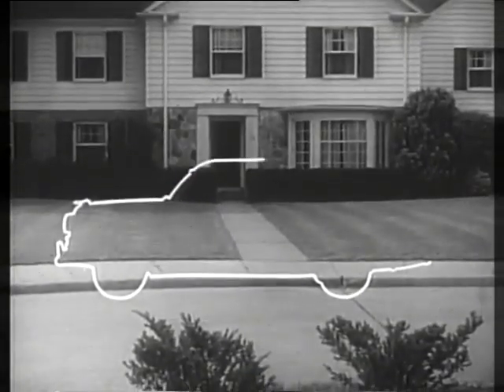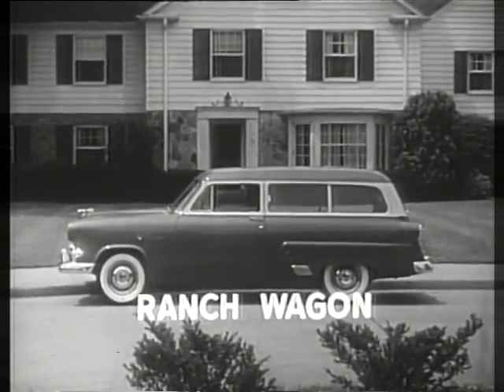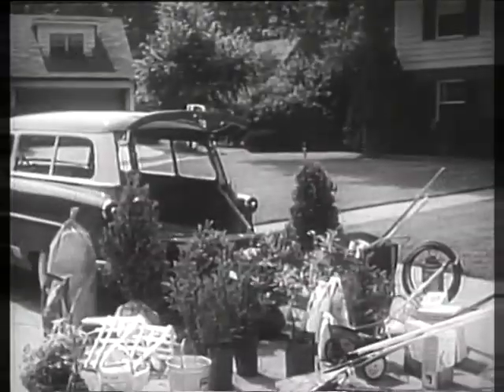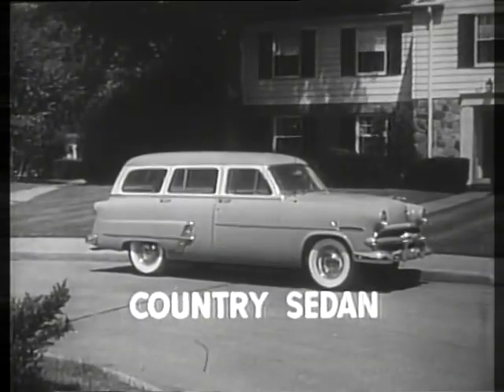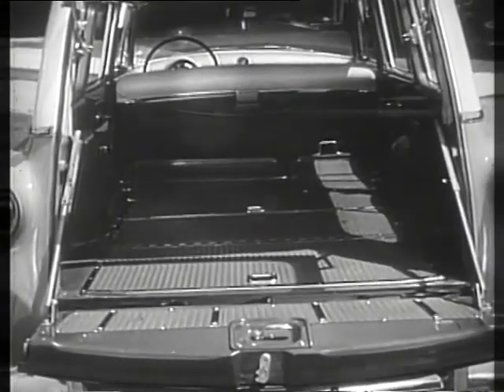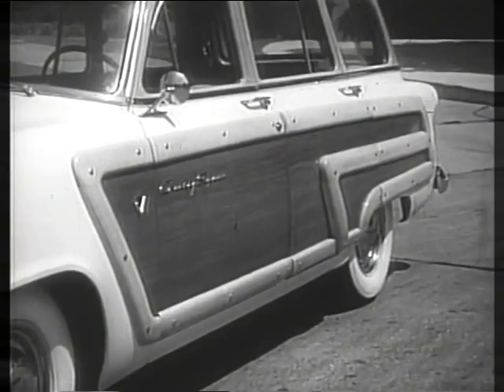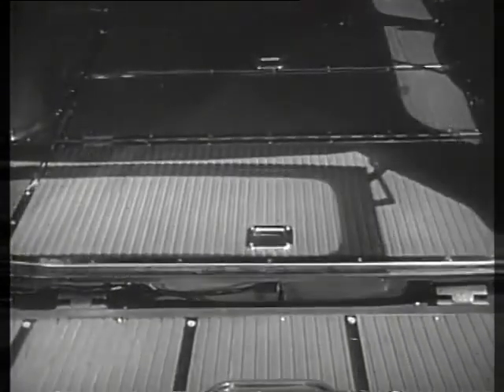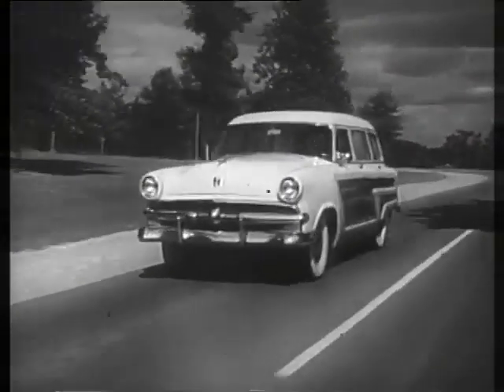Ford Station Wagons for 1953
Ford aggressively pursued the station wagon market, as in this 1953 commercial for the Ford wagon lineup. For more info or to supply a comment, go